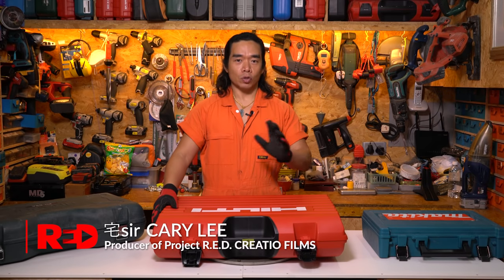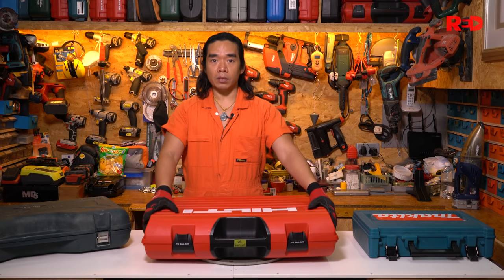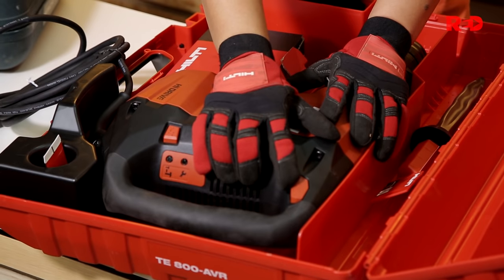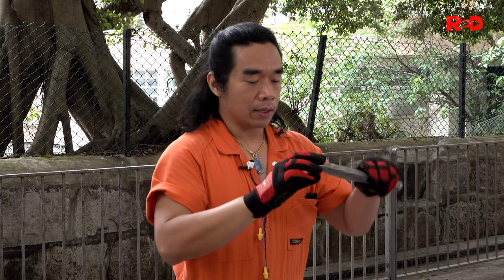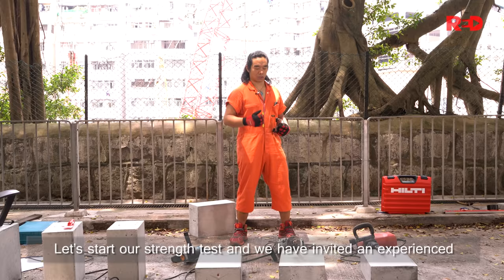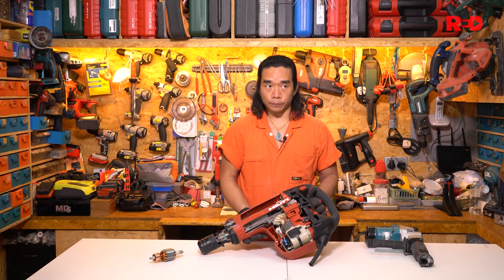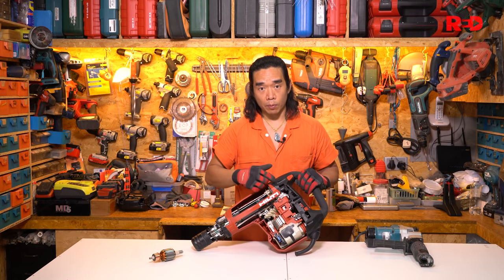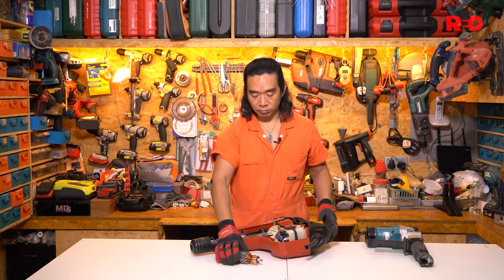Master Alley - POWER TOOL FIGHT! Hilti-10kg, Makita-5kg, Hitachi | Breaker test | Demolition use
TE 800AVR compare with Makita, Hitachi, strength, vibration, dust compare test. (Common market use breaker compare)